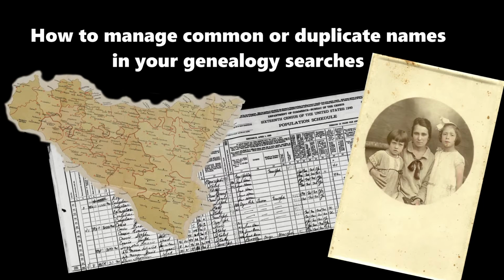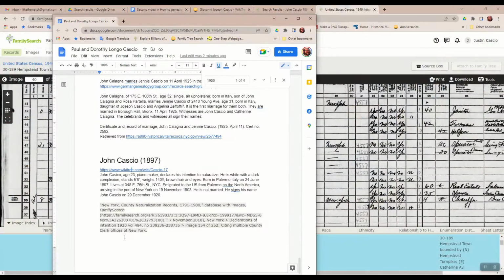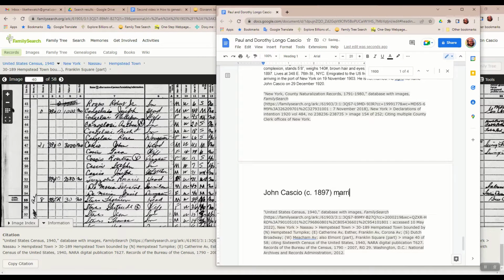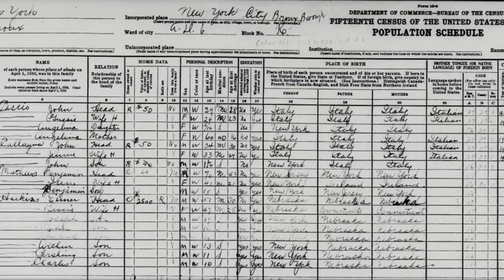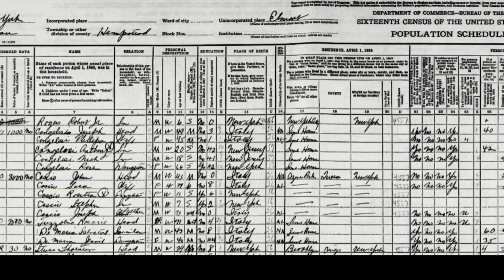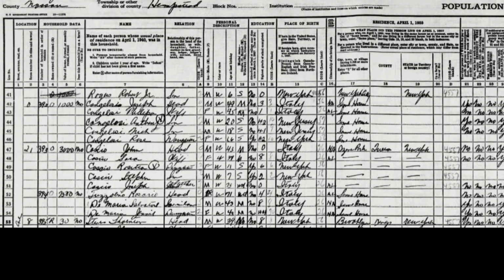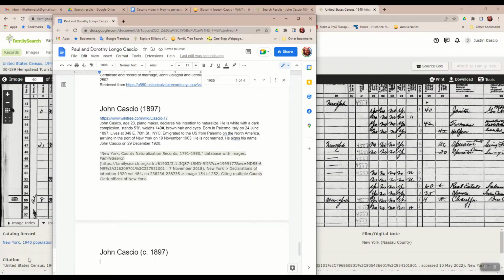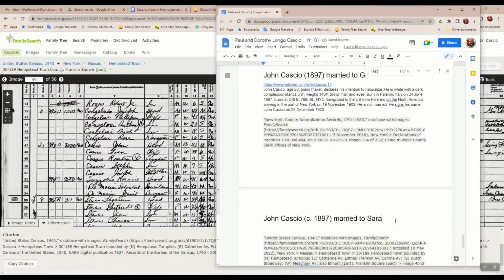Managing duplicate names (A "How to Genealogy" short)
Does your genealogy subject have a doppelganger: someone with the same name and other identifying characteristics, that makes it difficult to distinguish them? Here's how to handle it so you can match the most possible records to your subject with confidence.